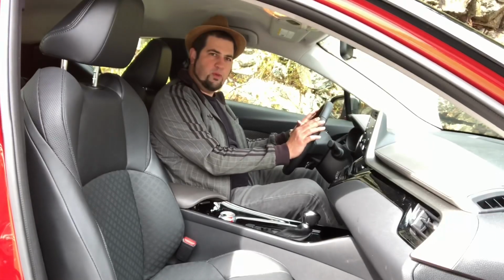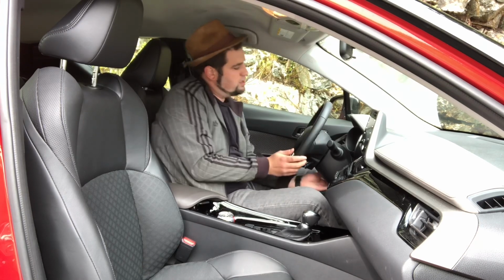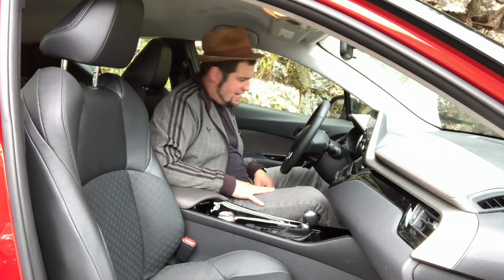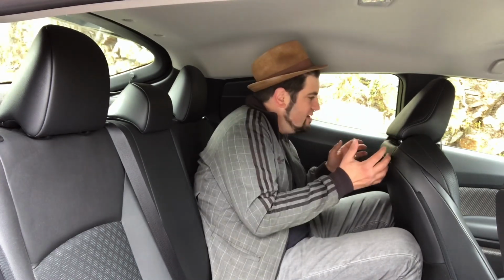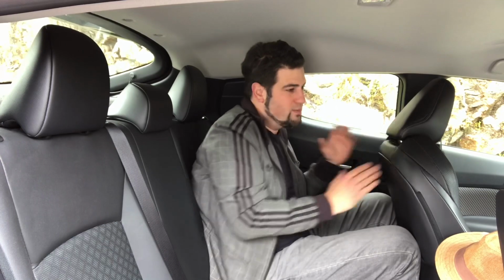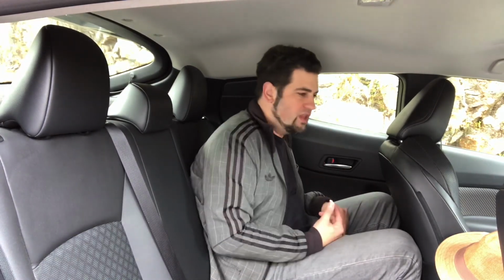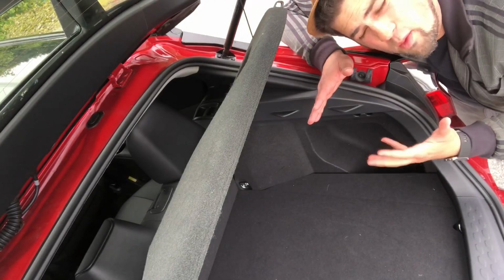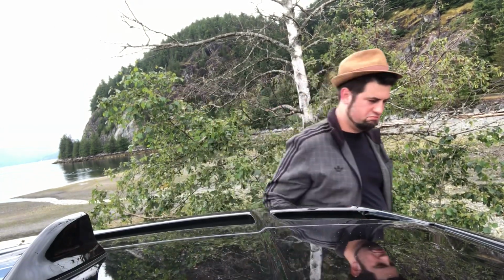Big Guy, Small Car Review — 2020 Toyota C-HR Limited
Compacts and subcompacts are all the rage these days, with affordable costs of entry, funky styling and cool tech. But if you’re not a subcompact-sized person, can you live with one? Over the coming months, we’ll look at a few of these to try and find out, starting with the smallest Toyota CUV you can get in Canada.